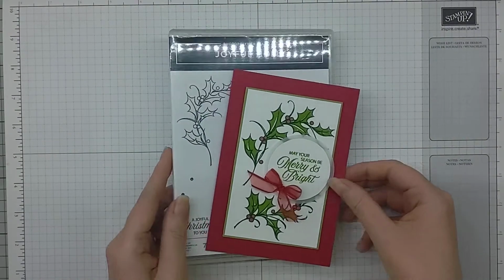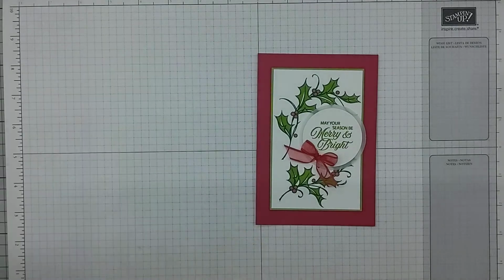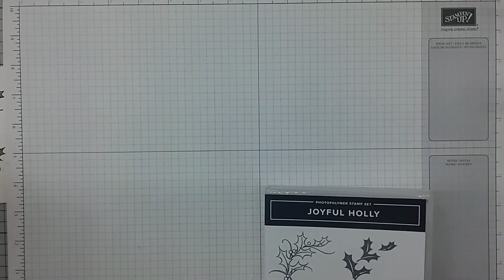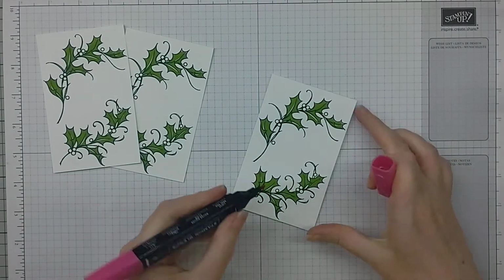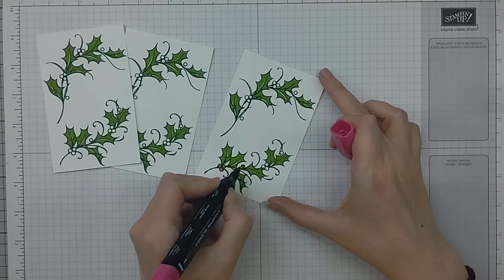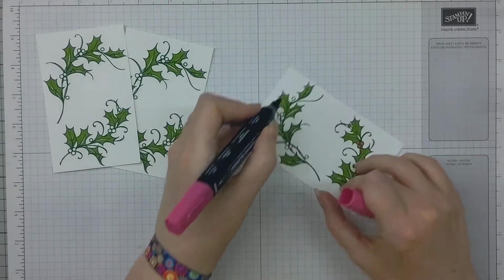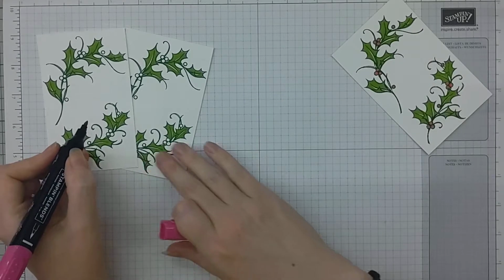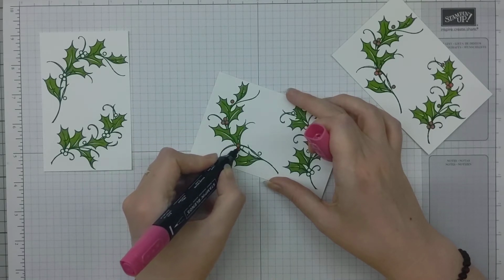Super Quick Cards using the Stamparatus tool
This month's Host Code is 4977UJG2, use this if your order is  less than £150 to get a little thank you gift from me!